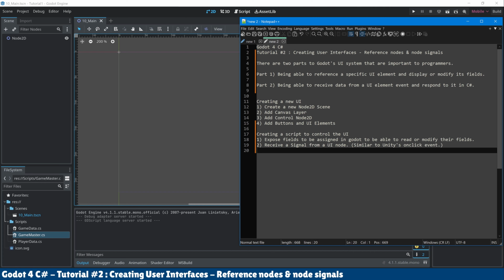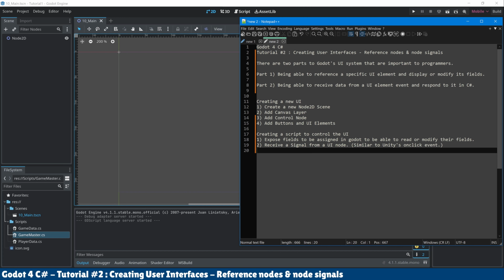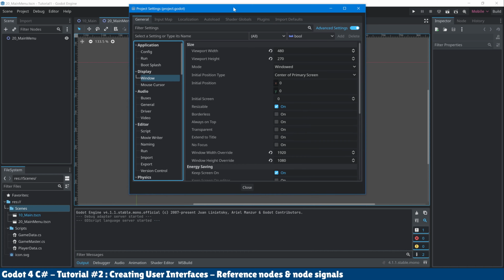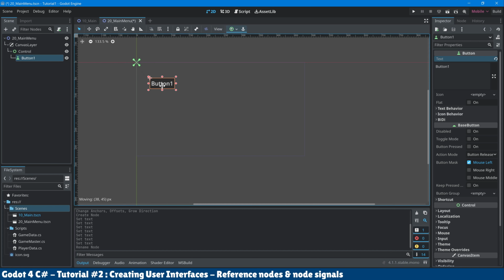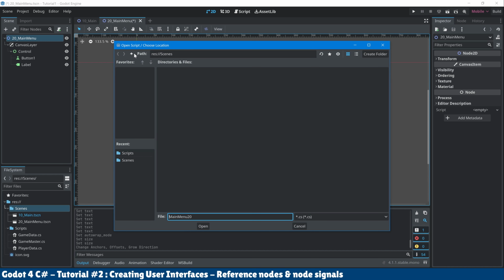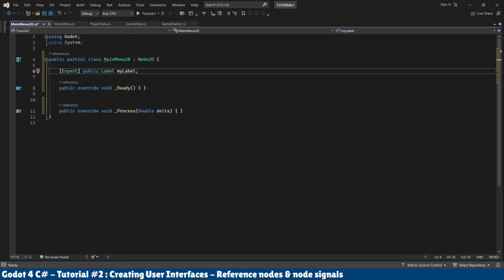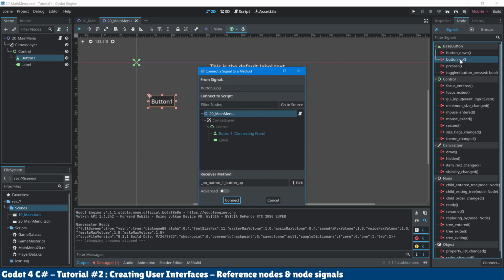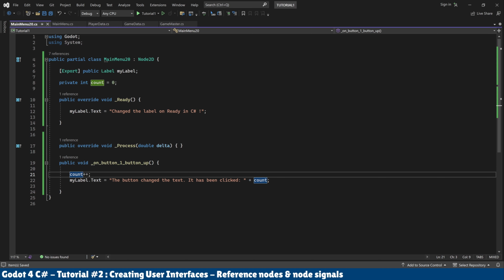Godot 4 C# Tutorial #2 : Creating User Interfaces - Reference nodes & Receive node signals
I go over how to create a basic user interfaces and create references in C# to UI nodes how to receive node signal signals C#.

00:00 - Introduction
01:50 - Creating the Main Menu Scene
05:20 - Creating the Main Menu Script
06:34 - Exporting a Field to Reference in C#
08:20 - Receiving a Signal from Godot
10:00 - Testing and Outro